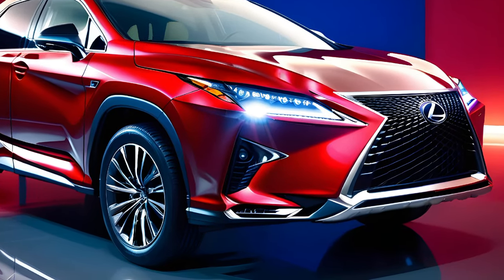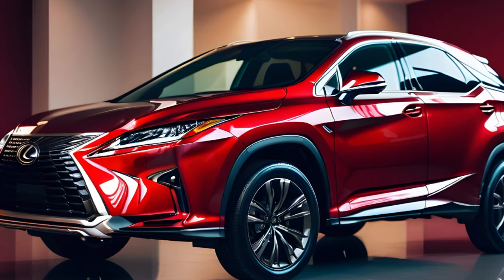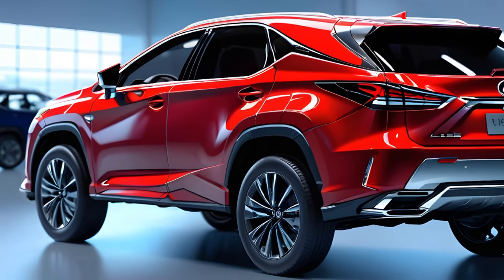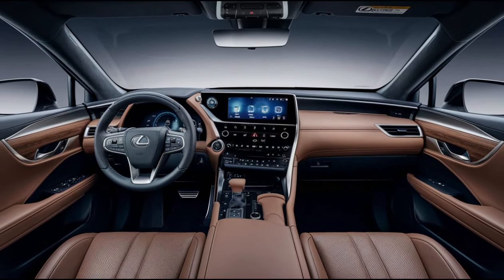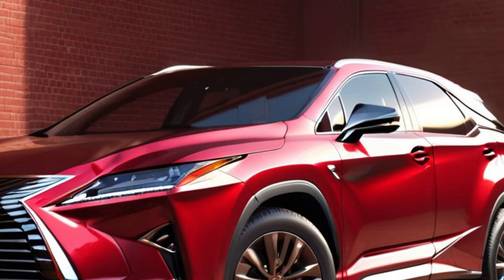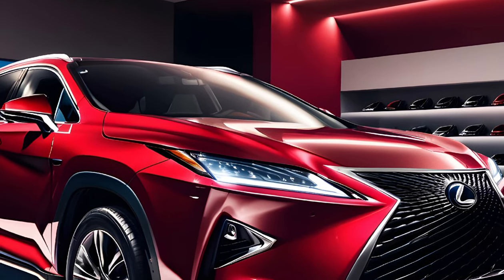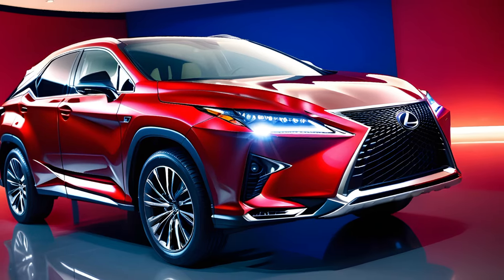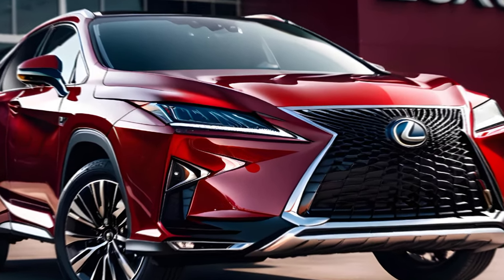"Revolutionary Features Revealed New Lexus RX-350 2025 Model Unveiled!"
Get ready to be amazed by the all-new 2025 Lexus RX-350 model! This latest iteration of the Lexus RX series brings a wave of innovation and luxury to the table. From its sleek, redesigned exterior to its cutting-edge technology and enhanced performance, the 2025 RX-350 is set to redefine the driving experience. With advanced safety features and a spacious, luxurious interior, this vehicle promises to be a game-changer in the world of luxury SUVs.

Cover Topics:)

2025 Lexus RX-350: A Glimpse into the Future of Luxury SUVs"
"Unveiling the Stunning 2025 Lexus RX-350"
"Meet the Next Generation: 2025 Lexus RX-350"
"The Ultimate Guide to the 2025 Lexus RX-350"
"What's New in the 2025 Lexus RX-350? Everything You Need to Know!"
"Luxury Redefined: Exploring the 2025 Lexus RX-350"
"Discover the Features of the 2025 Lexus RX-350"
"Driving into Tomorrow: 2025 Lexus RX-350 Revealed"
"Innovations Galore: Introducing the 2025 Lexus RX-350"
"Take a Closer Look: 2025 Lexus RX-350 Overview"
"First Impressions of the 2025 Lexus RX-350"
"Get Excited: 2025 Lexus RX-350 Walkaround"
"Explore the Technology of the 2025 Lexus RX-350"
"Luxury Elevated: 2025 Lexus RX-350 Preview"
"The New Standard: 2025 Lexus RX-350 in Detail"
"2025 Lexus RX-350: The Epitome of Style and Performance"
"What Makes the 2025 Lexus RX-350 Special?"
"Inside and Out: 2025 Lexus RX-350 Features Overview"
"Why You'll Love the 2025 Lexus RX-350"
"A Sneak Peek at the 2025 Lexus RX-350"

Our mission is to keep you informed and ahead of the curve in the ever-evolving world of automobiles. Whether you’re a car enthusiast or simply curious about the next big thing on wheels, our channel is your go-to destination for all things automotive. 🚗💡🌐